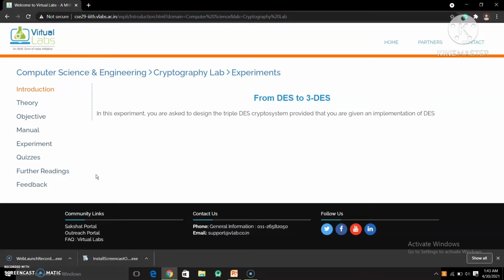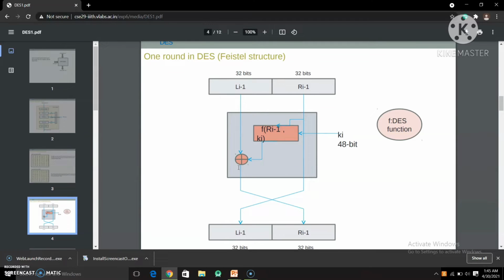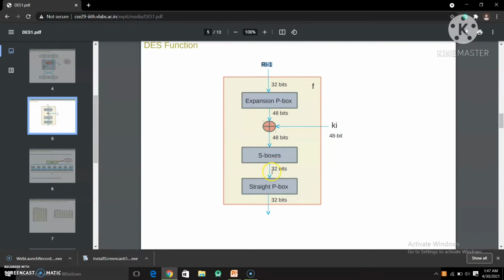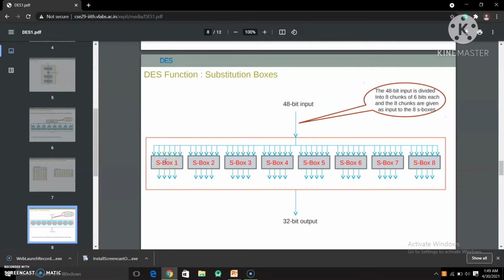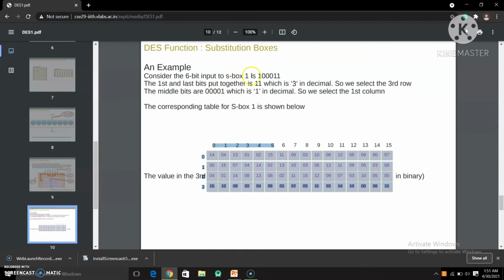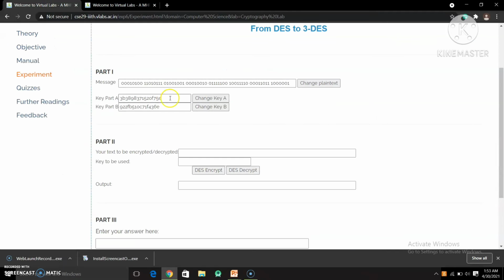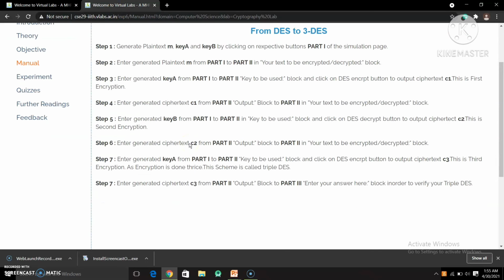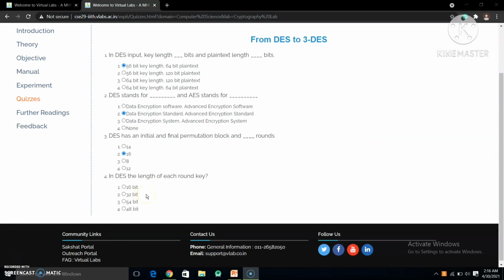DES TO 3 DES